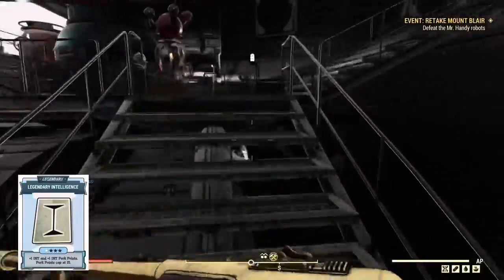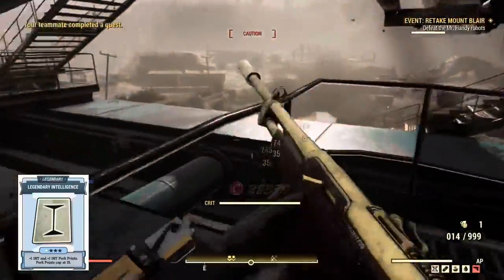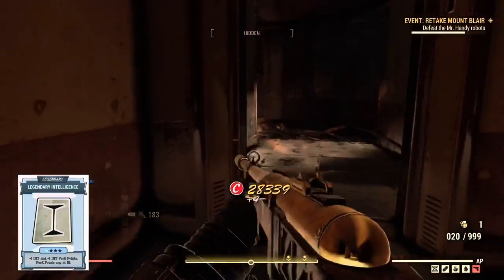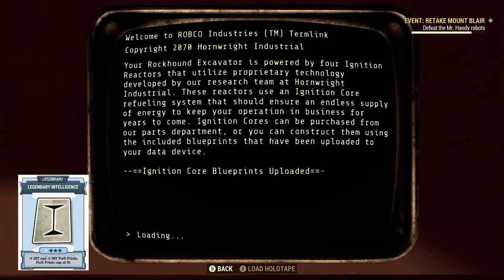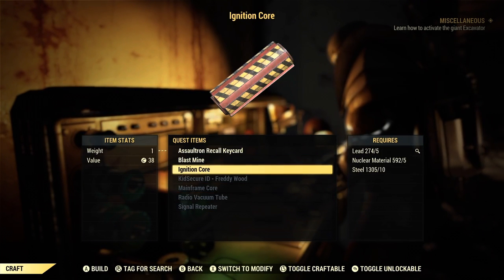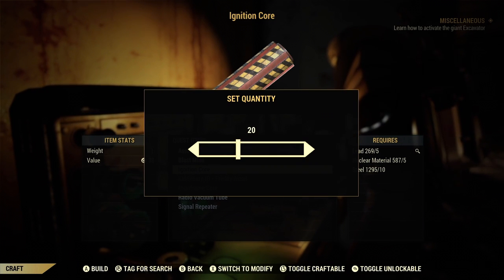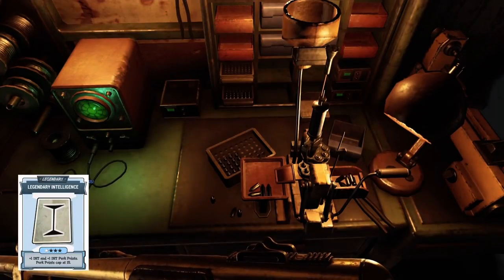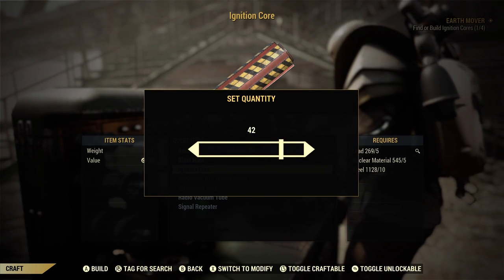FALLOUT 76 | LEVEL UP WITH YOUR UNUSED MATERIALS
In this video I show you how to level up using your unused materials. Fast and easy XP!